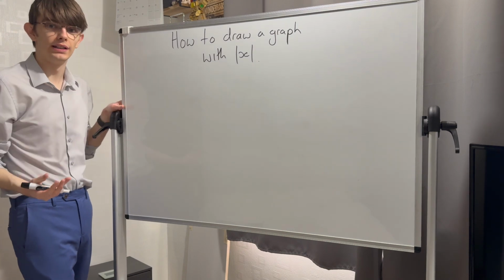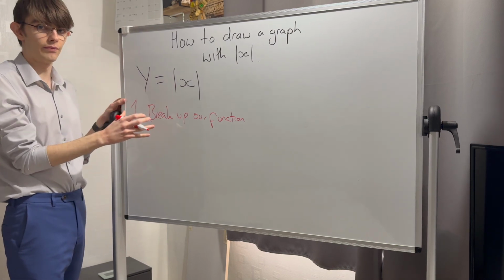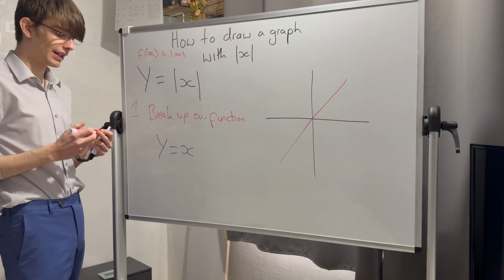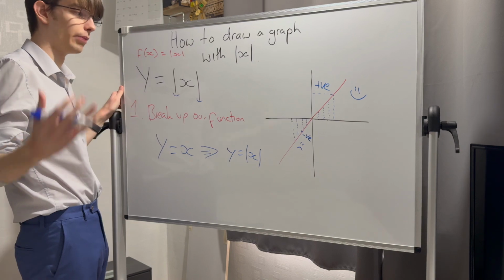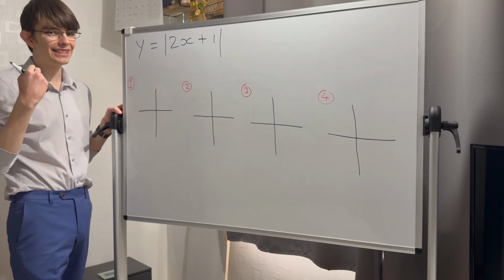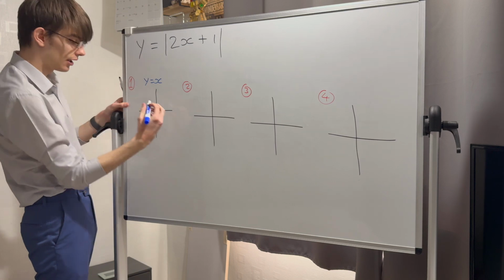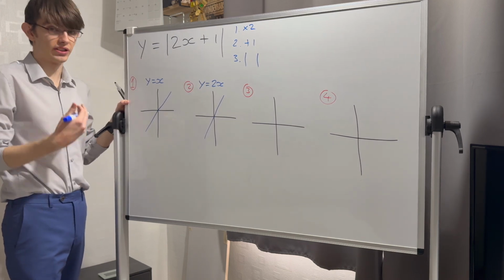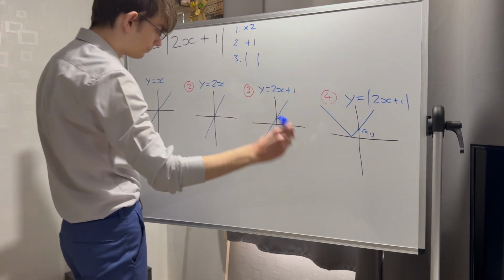How to Draw Basic Modulus Functions on Graphs